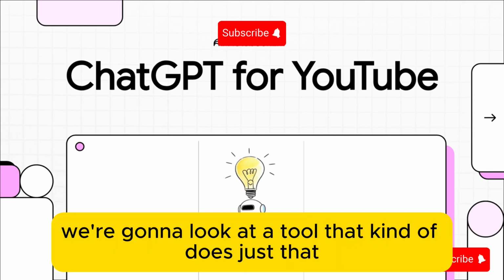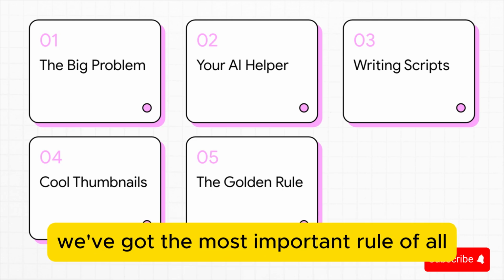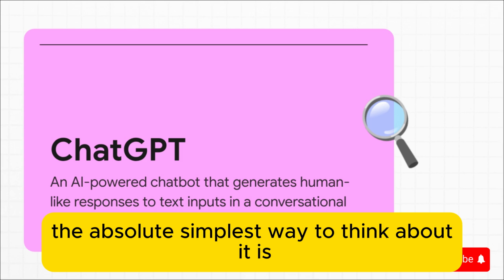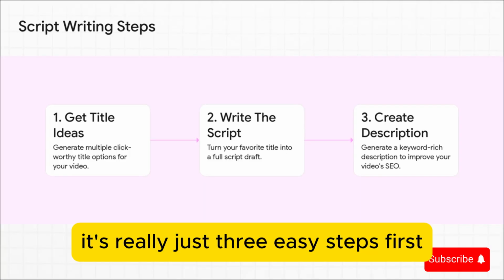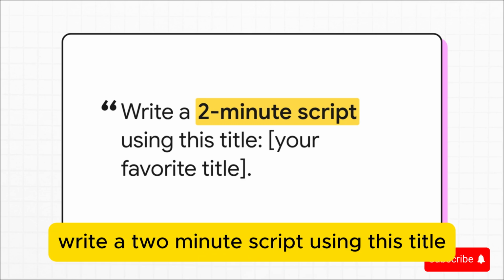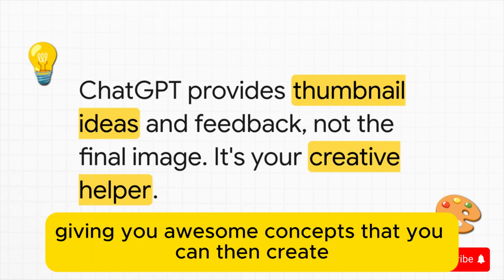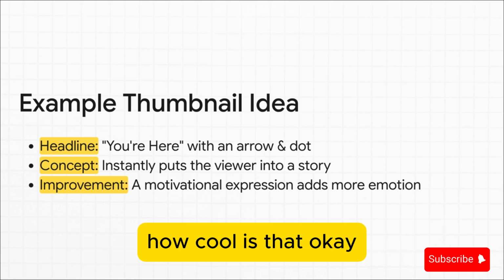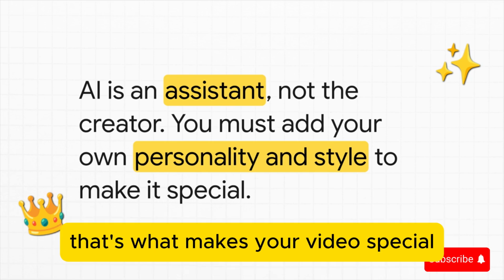How to Use ChatGPT for YouTube Growth | Create Viral Videos Fast with AI Tools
Discover how to use ChatGPT to grow your YouTube channel faster than ever! 🚀 In this video, you’ll learn how to create viral video ideas, write powerful SEO titles and descriptions, generate engaging scripts, and optimize your thumbnails — all using ChatGPT. Whether you’re a beginner or a content creator looking to scale, this ChatGPT YouTube tutorial will show you the exact AI prompts and strategies used by top creators to dominate the algorithm.

💡 What You’ll Learn:
✅ How to generate viral YouTube video ideas with ChatGPT
✅ Writing SEO titles, tags, and descriptions using AI
✅ ChatGPT prompts for YouTube scriptwriting
✅ Automating your video production workflow
✅ Tools and tricks to grow your channel fast

🎬 Start using ChatGPT to create videos that get more clicks, more views, and more subscribers today!